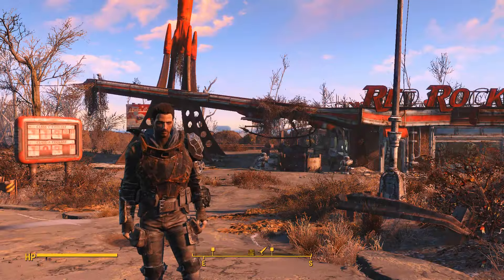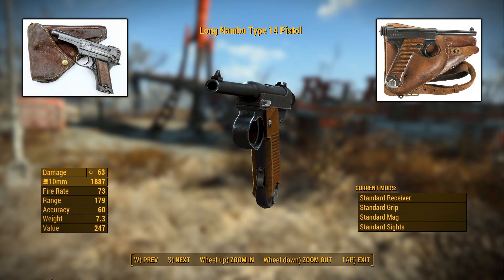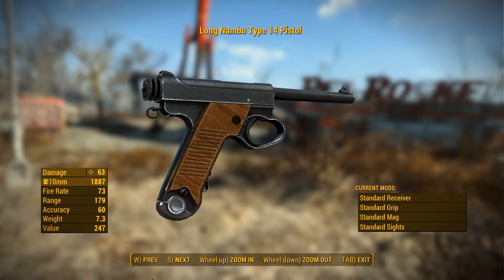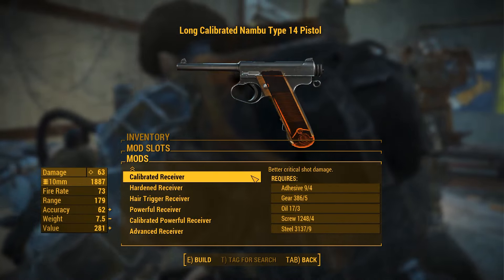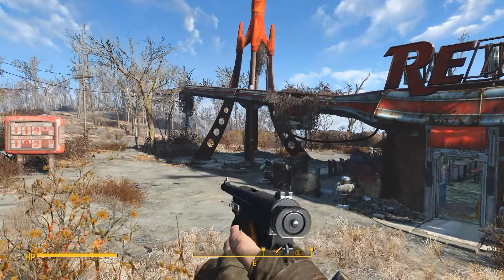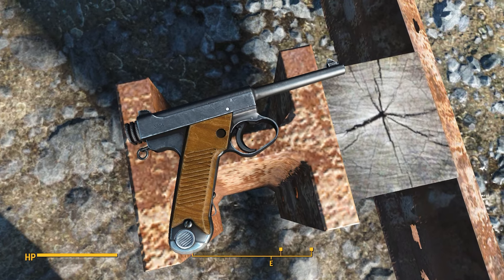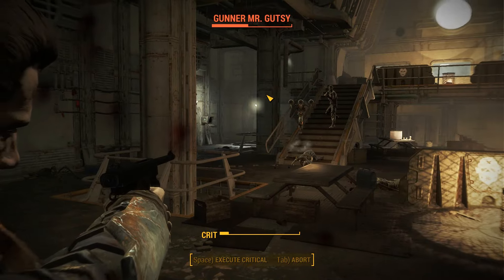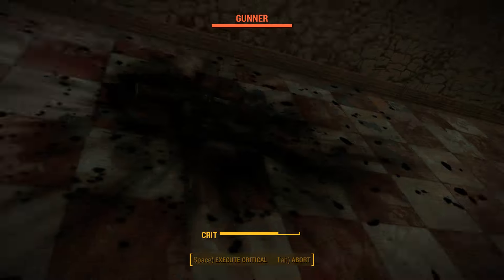Mod Spotlight: Nambu Pistol (Fallout 4)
I actually learned a lot in the creation of this spotlight, as, I admit, I was one of those who'd mistakenly associated the Type 94's repuation with the Type 14, which was actually a fairly solid platform, to my surprise.
-Kinsmarck

LastLevelPress.com